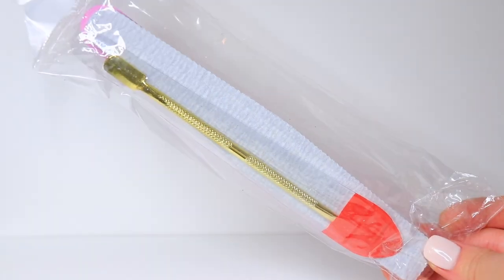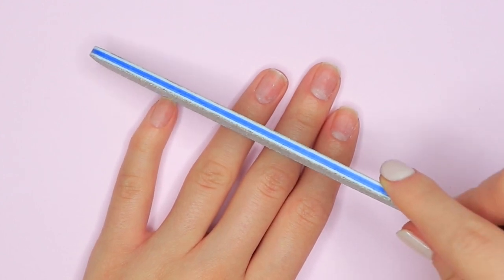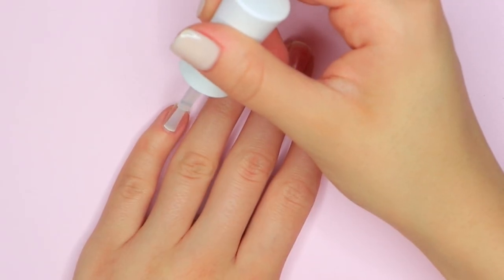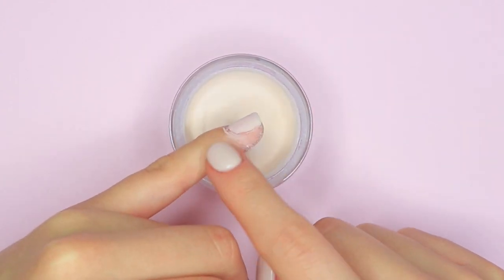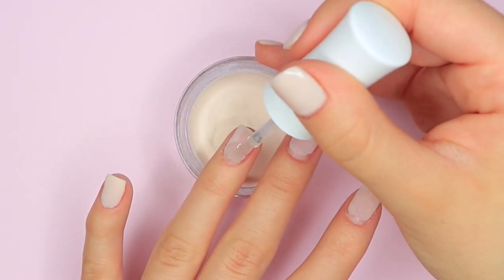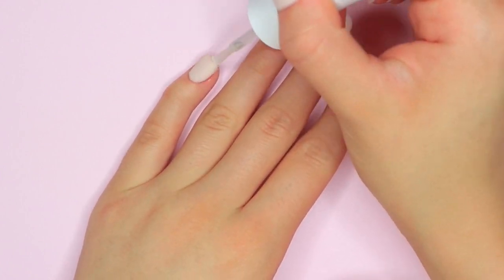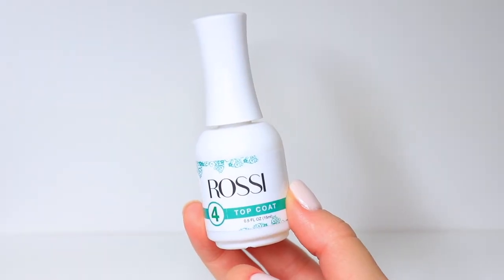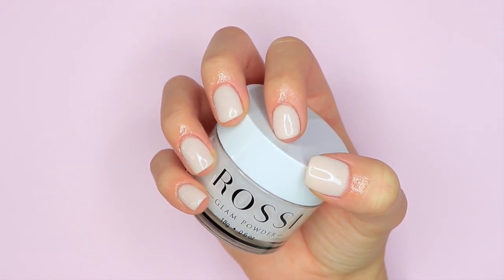BEGINNER FRIENDLY DIP POWDER NAILS AT HOME FT. ROSSI NAILS | CHARLIZE PEREZ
WATCH IN QUALITY 1080p60 📺

Welcome to another nail tutorial video! I hope y’all found this video helpful and informative. All the products mentioned are linked below.

PRODUCTS:
Essentials Pro Kit (dip powder liquids)